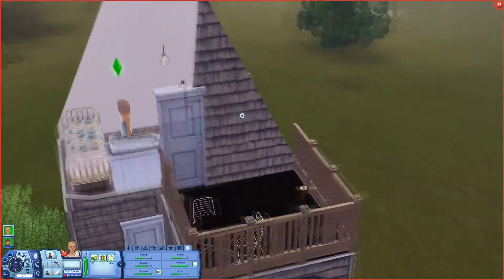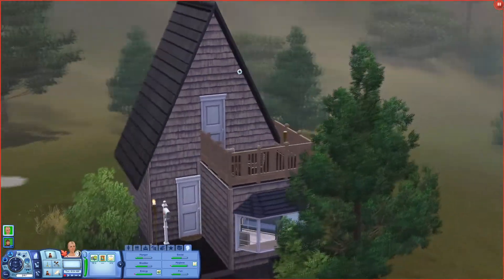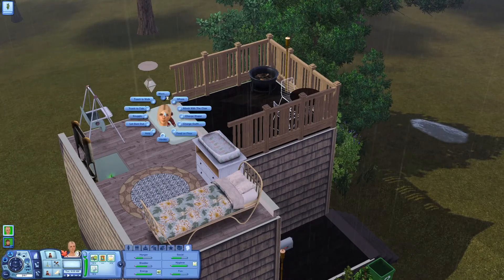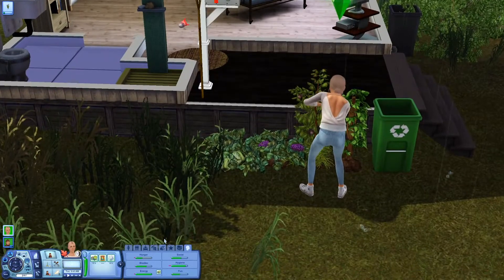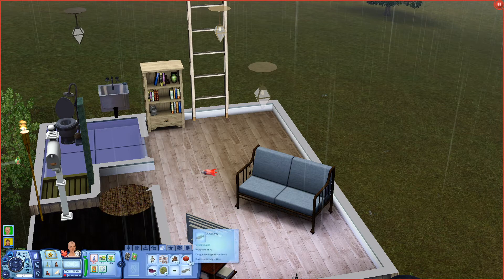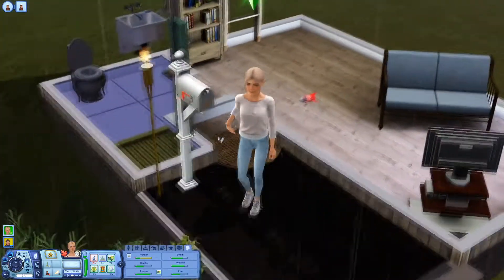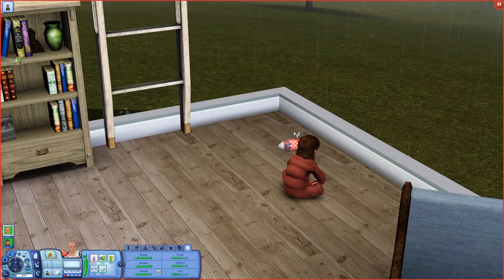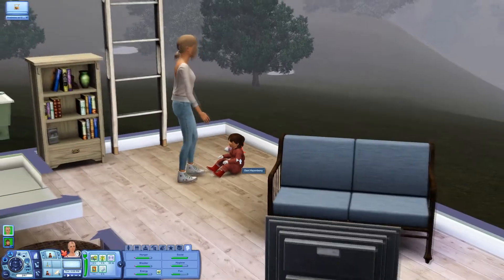The Sims 3: Runaway Teen Challenge | Part 7 - Part-time Job!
Angie goes to her first day as a grocery store clerk and we go on a late-night hunting (more like gathering) session afterwards!

▿COMPUTER SPECIFICATIONS▿
Processor: Intel Core i7 6700K CPU @ 4.00GHz
RAM: 16 GB
Graphics Card: NVIDIA Geforce GTX 1070
Hard Drive: 1TB 7200RPM
SSD: Crucial MX300 2.5" 275GB SATA III TLC

All copyright goes to its intended owners.